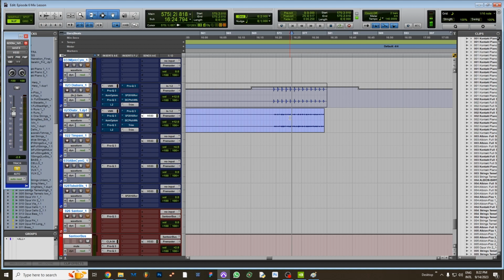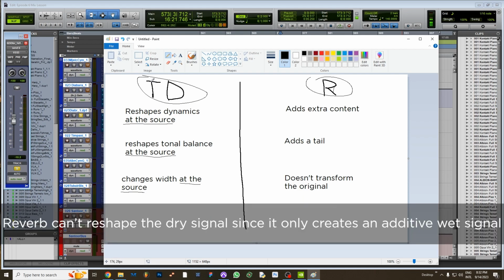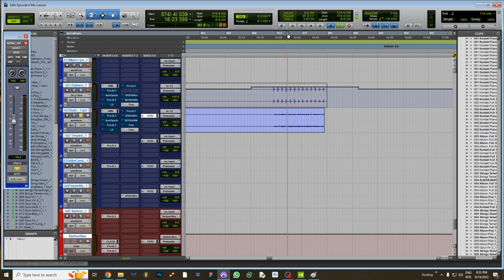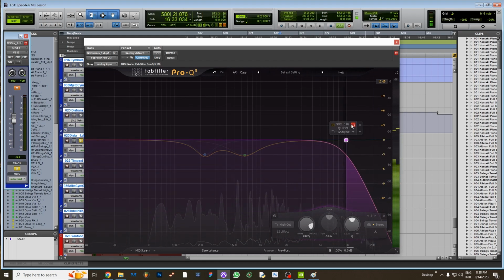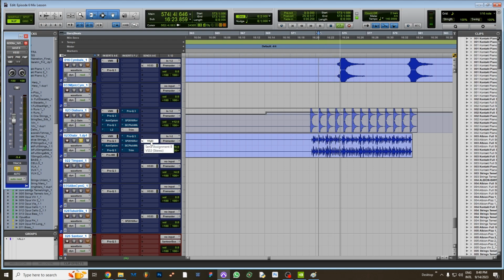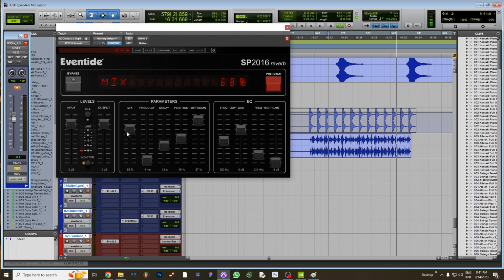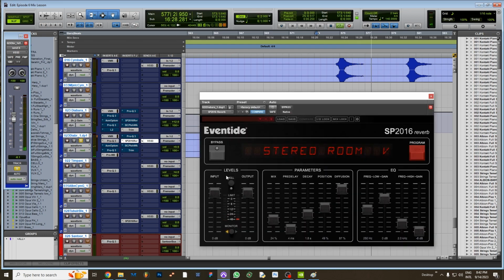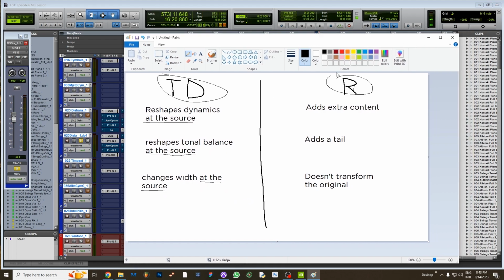Orchestral Mixing Tips #48 - Reverb is Stupid